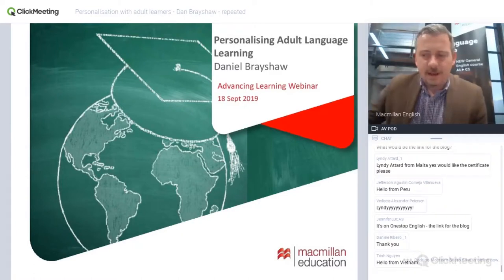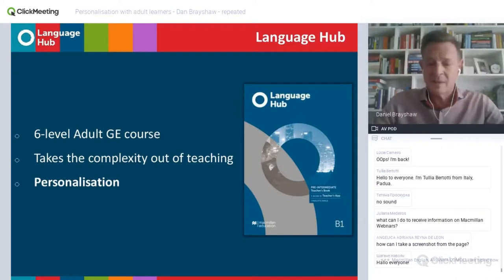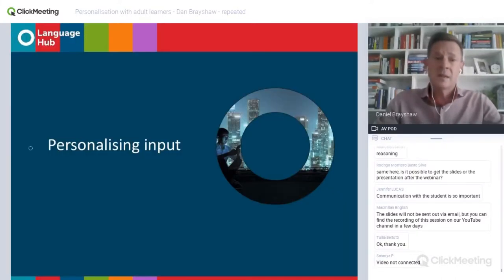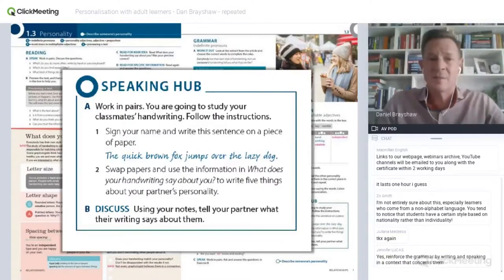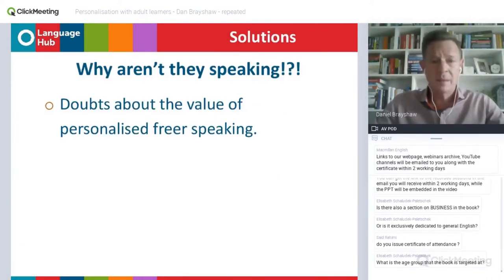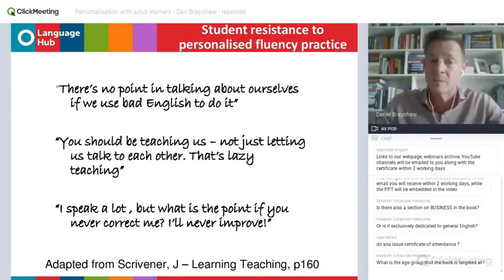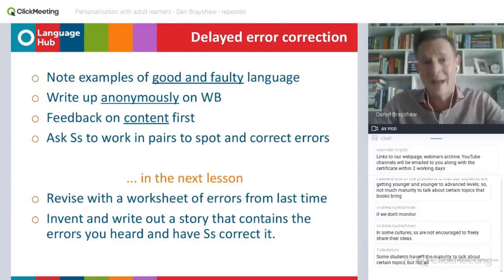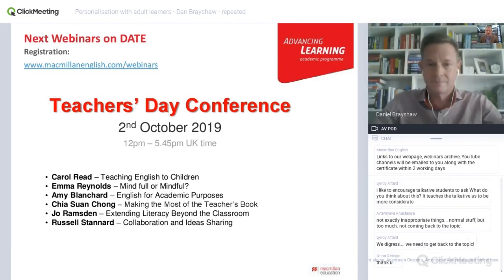m[ed] Instytut Rozwoju Nauczycieli-Daniel Brayshaw-Personalisation with adult learners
Most of us will agree that a pinch of personalisation is an important ingredient in a successful, modern foreign language programme. Drawing on our students’ experiences as the context for language learning helps facilitate social interaction, encourages memorisation, and allows space for empathy and creativity in our classrooms. However, a student-led approach is not without its risks and challenges, so in this practical and informative session we will look at solutions to common pitfalls and try out some time-saving ideas for activities that draw on our students’ individual experiences as a context for the exploration of new language. The session will be informed by ideas and activities from Macmillan's new adult course, Language Hub, co-authored by the presenter.